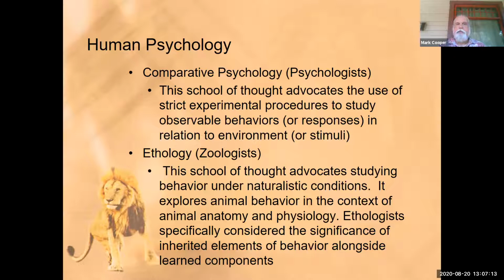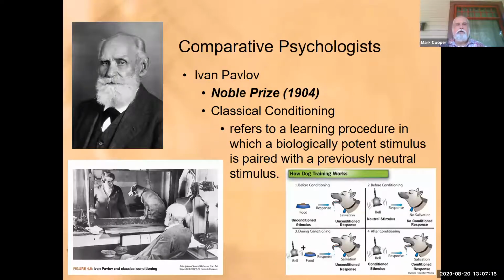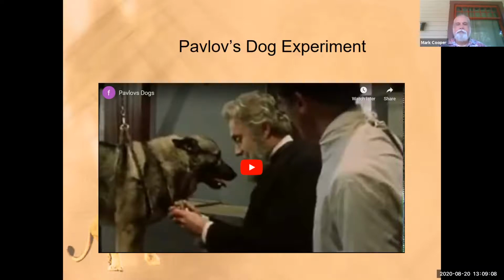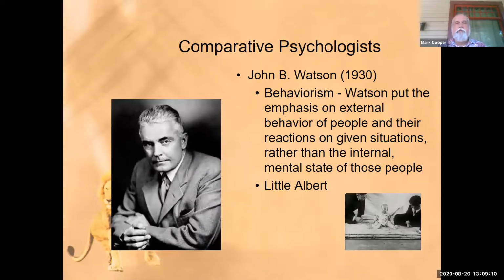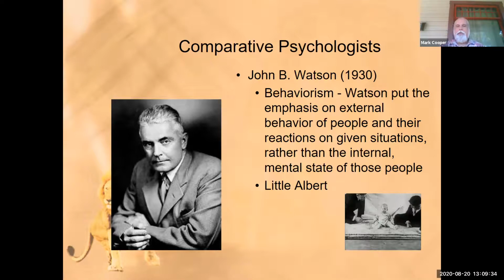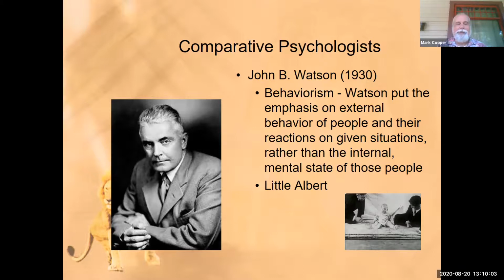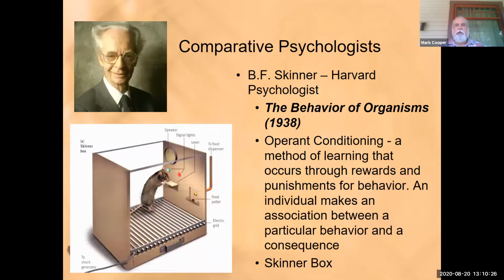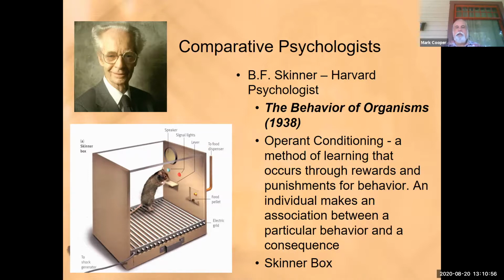GMT20200820 200607 Mark Coope 1920x1080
3rd foundation - Psychologists